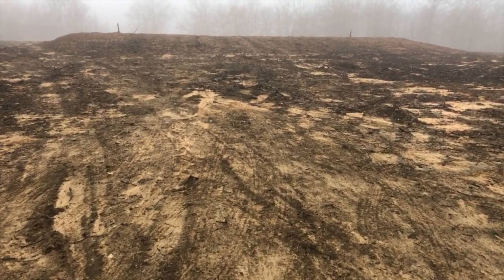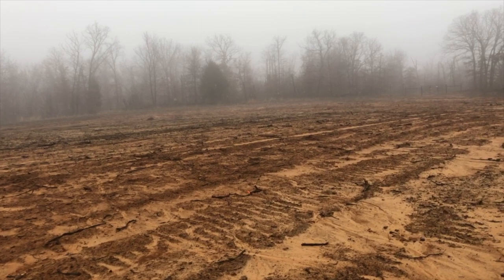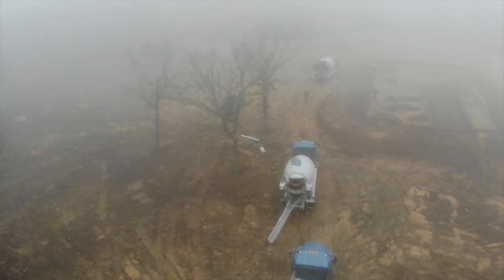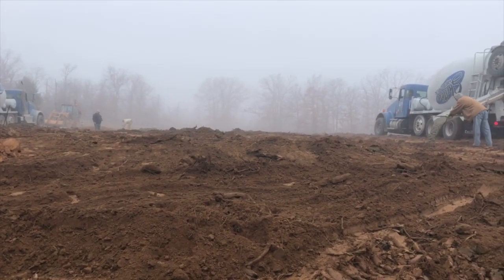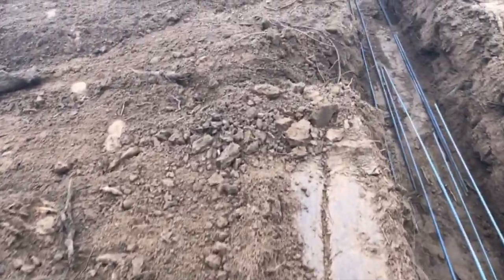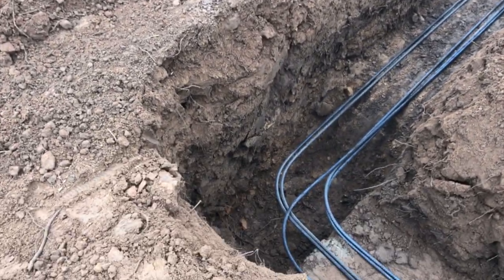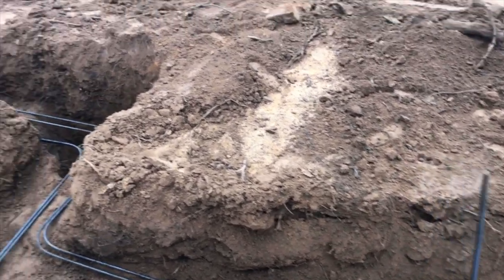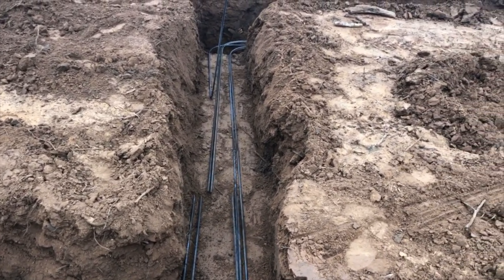"Diggin Ditches" Blackberry Ridge Barn Series #2 - Footings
My Dad always warned me I would be a ditch digger if I didn't shape up! In this video we are digging and pouring footings for our barn.

See you on The Ridge!